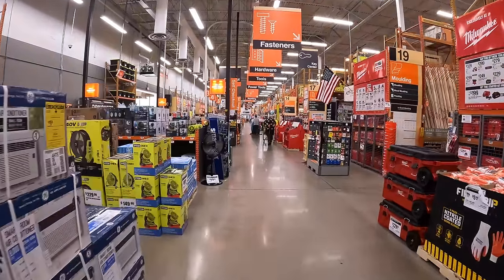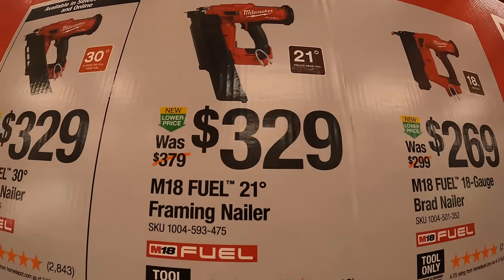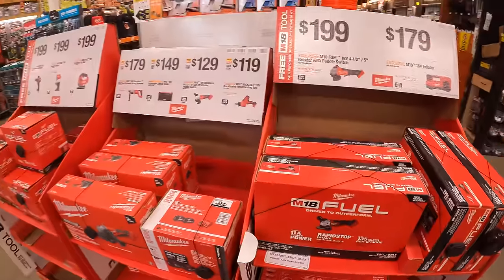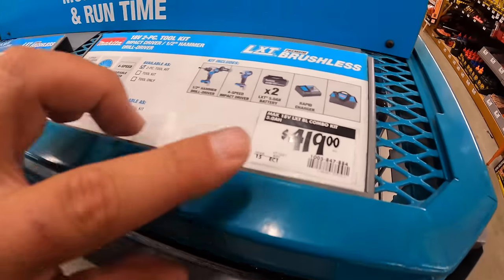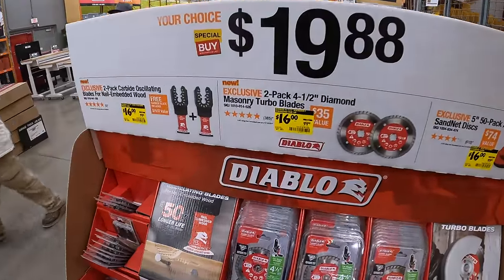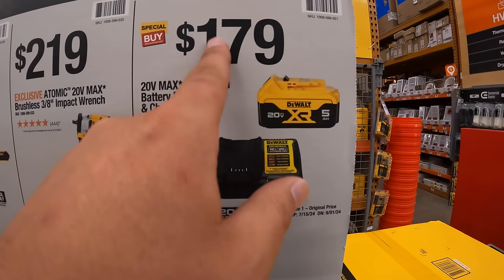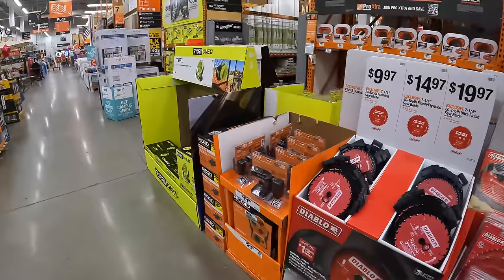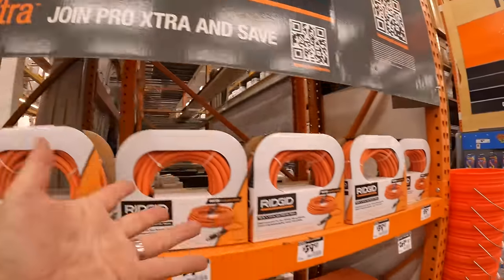Brand NEW!! Sales and (MAJOR) Price Drops at Home DEPOT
I thank you for checking out this video, let's find out how well these tools sales are and see what tool sales is best for you.  I am not apart of any other social media. Youtube is the only plate form this channel supports. Have a great day!